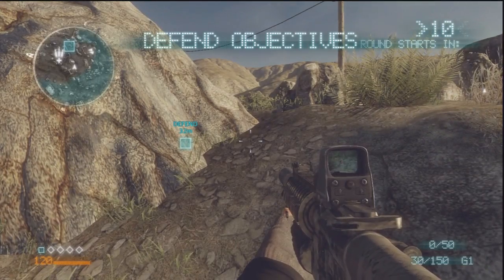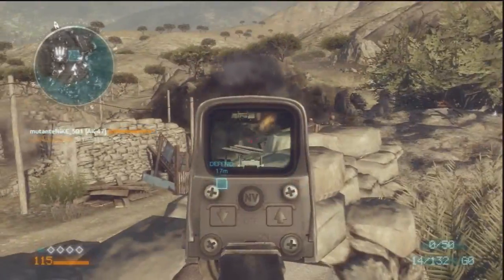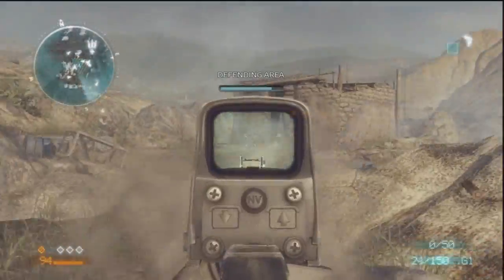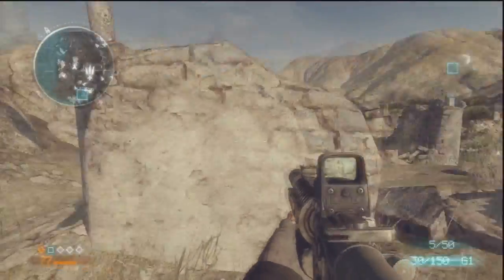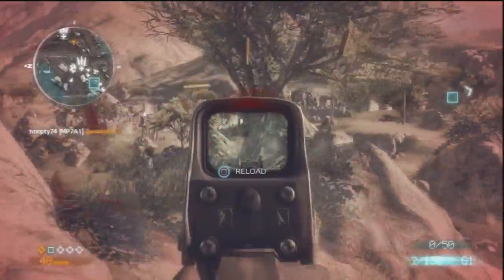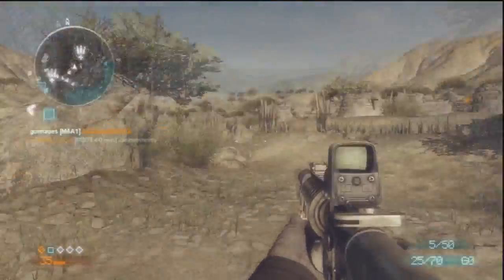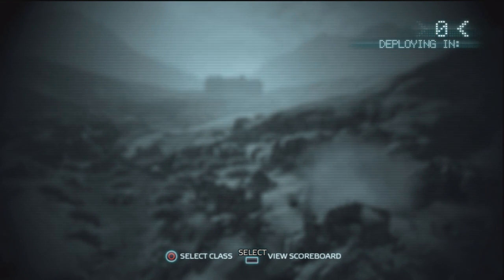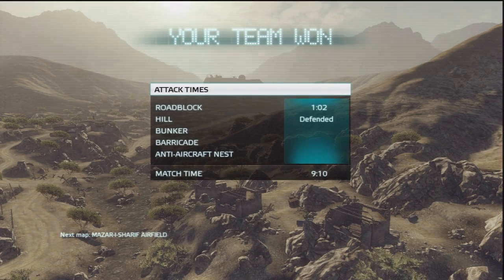Medal of Honor 2010: Combat Mission on Helmand Valley - Defensive Tips and Tricks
Welcome back to my series on Combat Mission.I give you tips and tricks on how to navigate the Medal of Honor 2010 map, Helmand Valley on the Defensive side!

Intro: Redhooknoodles - Haunted Beginnings
Outro: Credit - Deep Blue

Skype: zachandbro
Steam: psn_zachandbro